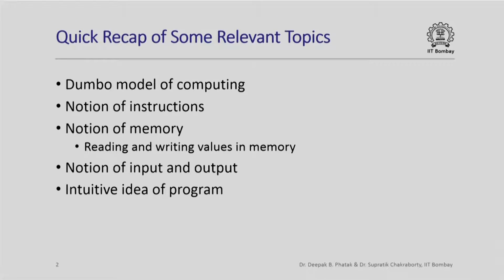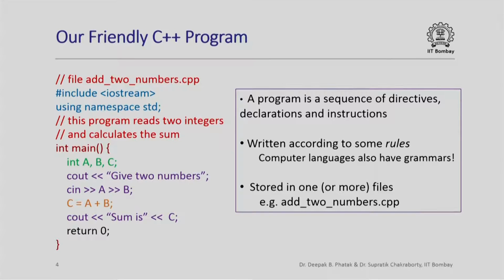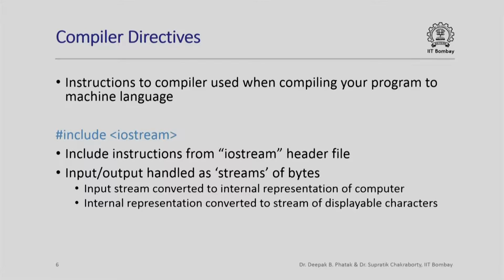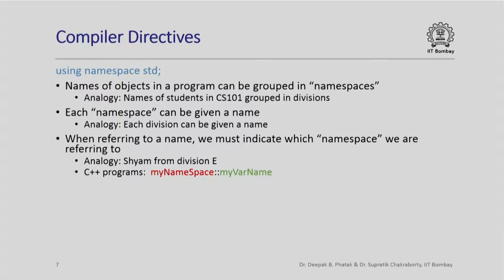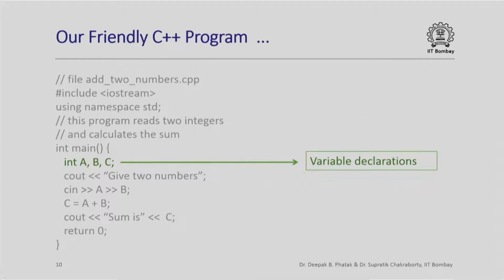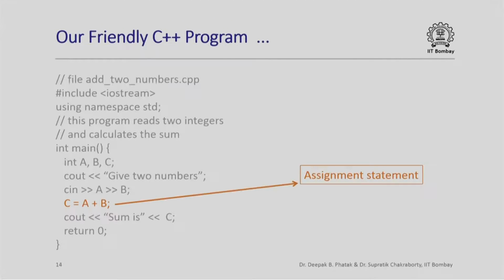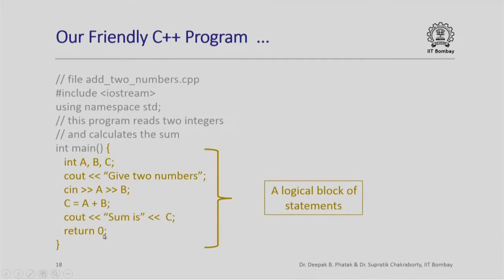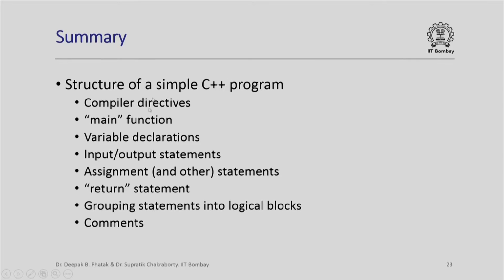IITCS1012014-V007500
CS101x_S406_Structure_of_a_Simple_C  _Program_IIT_Bombay.mp4